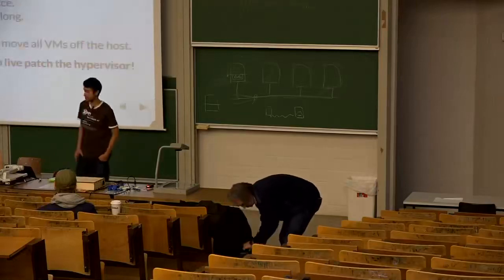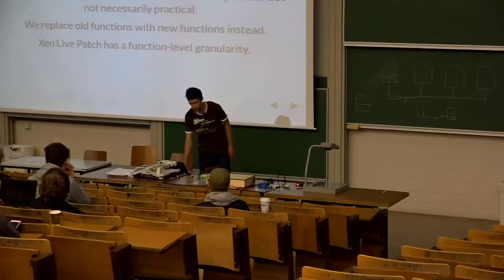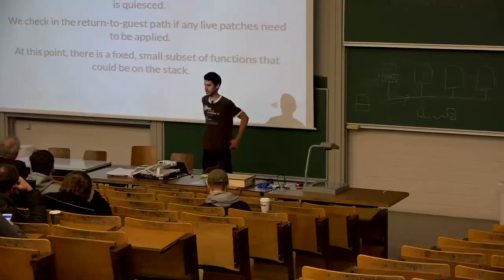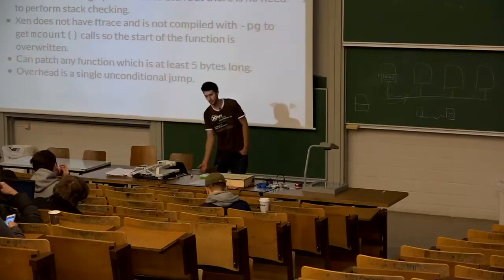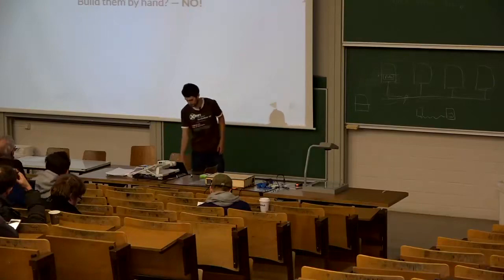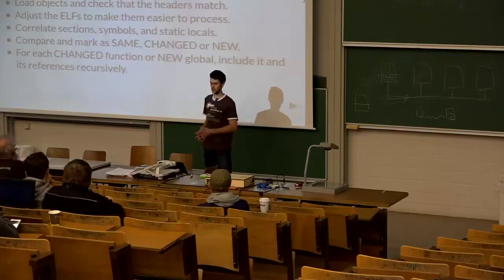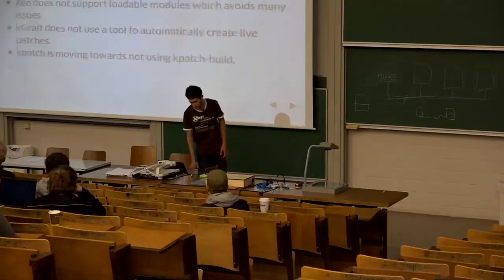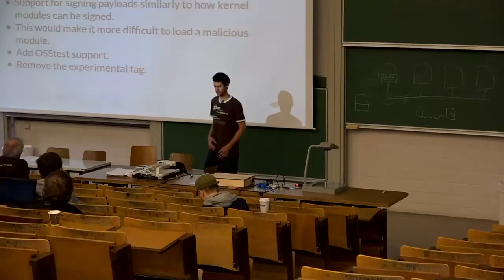Live patching the Xen Project hypervisor